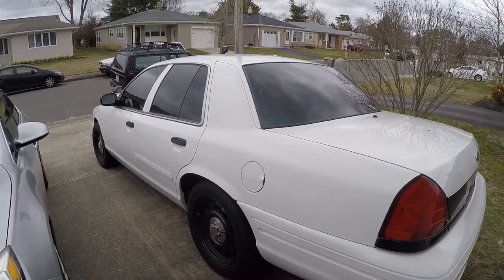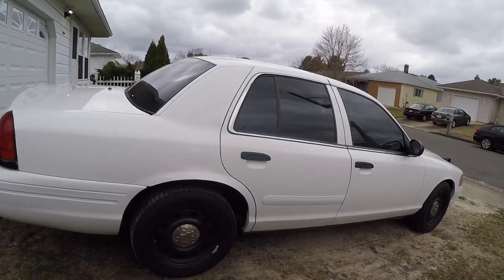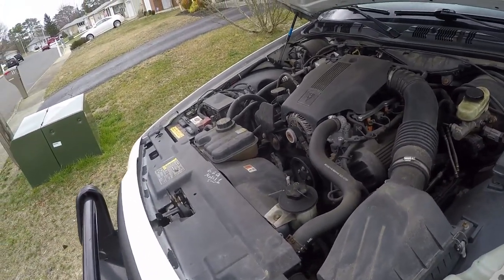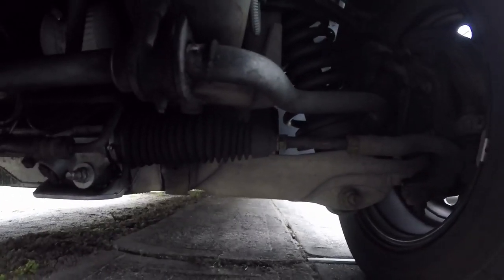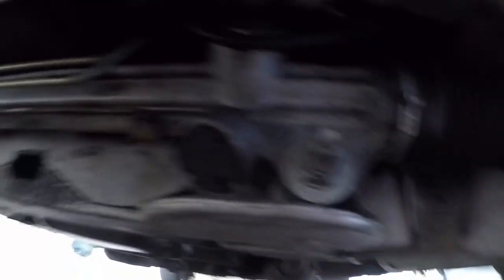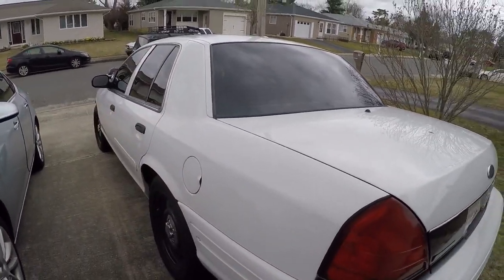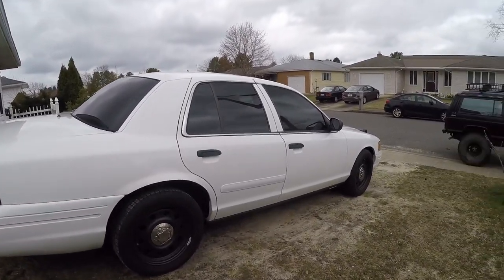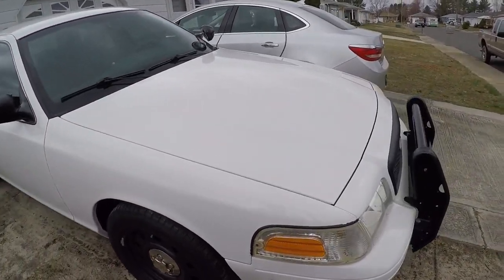CROWN VICTORIA STEERING RACK ISSUE OUTCOME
FRIENDS GAMING CHANNEL